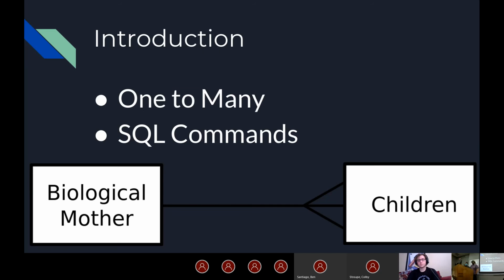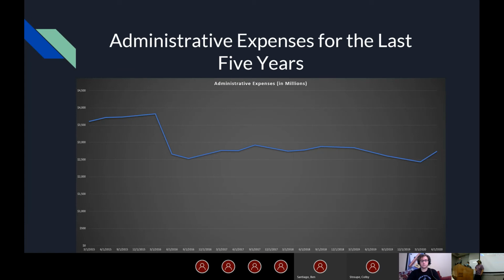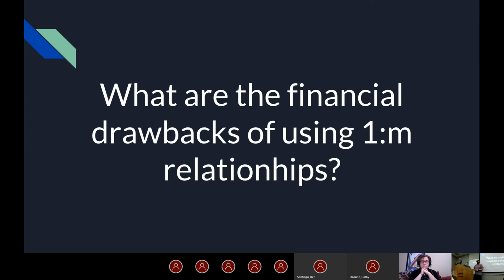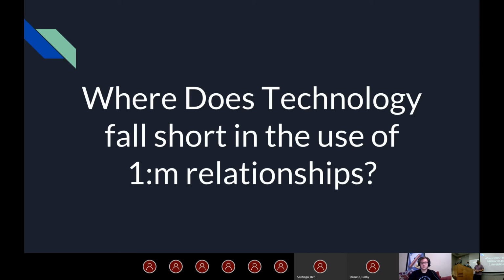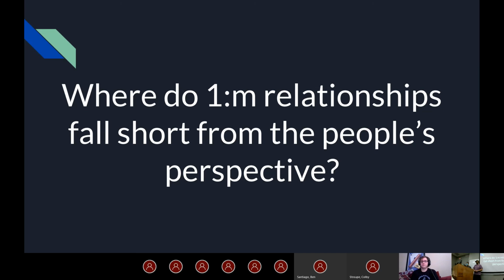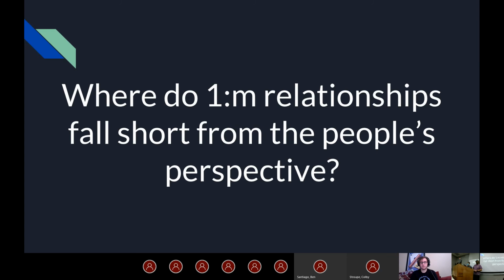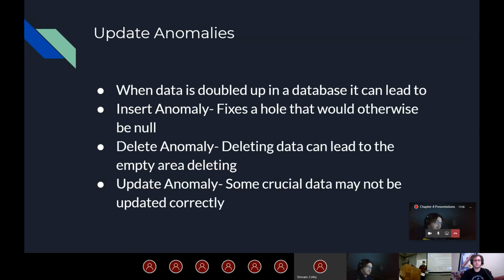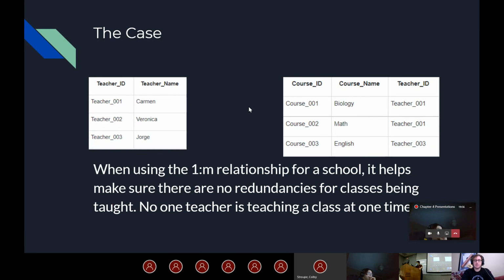BIS 3753 - Chapter 4 Presentations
In this video, 2 teams of students participate over chapter 4. In addition, we have student-led discussions over chapter 4.